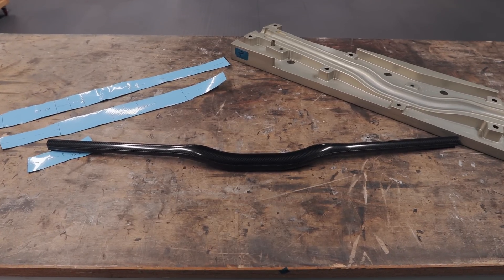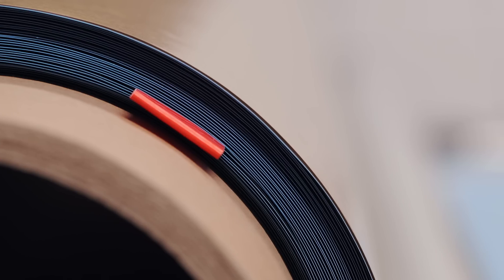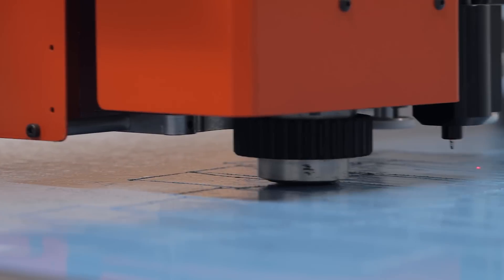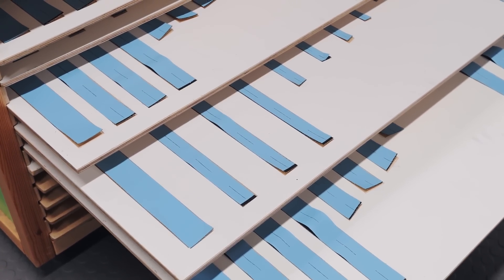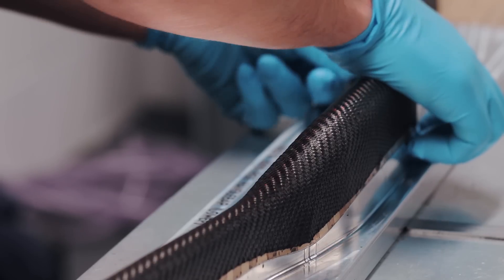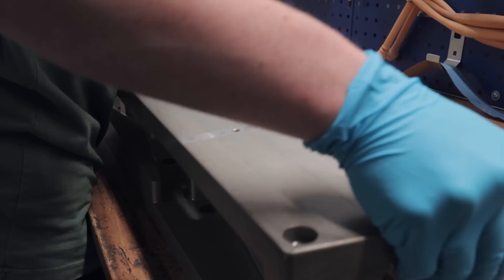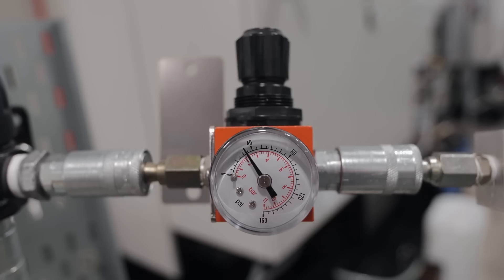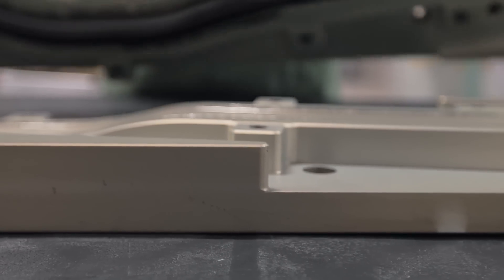Hope Technology: Making of Carbon Handlebars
Behind the scenes looking into the making of Hope Carbon Handlebars in the Barnoldswick, UK factory.

Filmed by Laurence Crossman-Ems